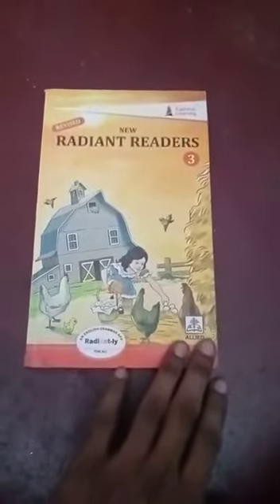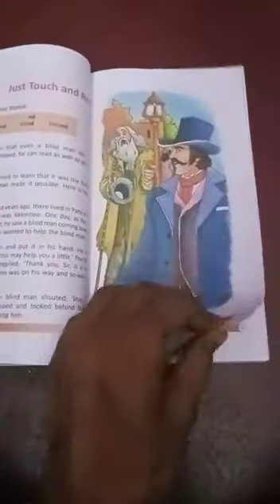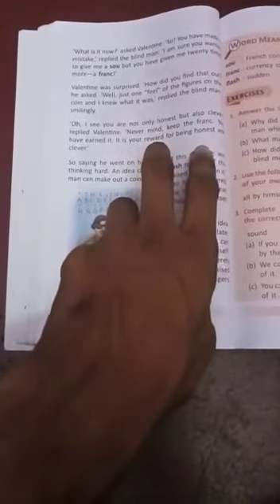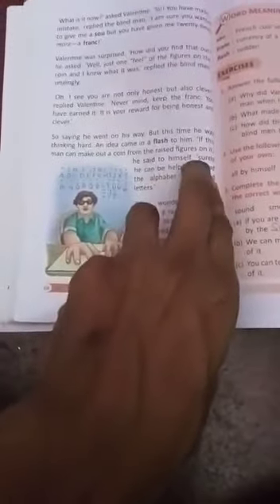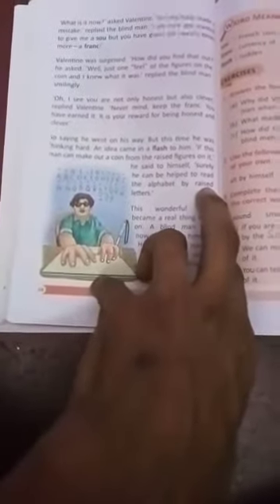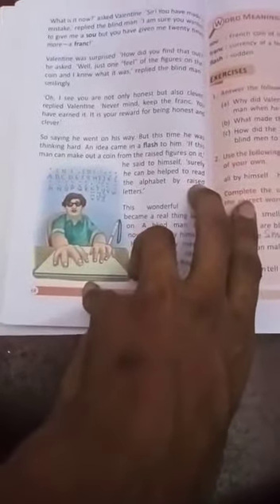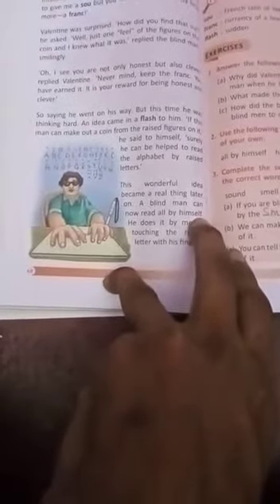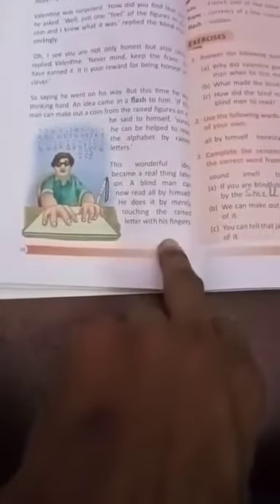Pps class lll eng literature Wednesday 19.08.2020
Video from Sana Naaz😘